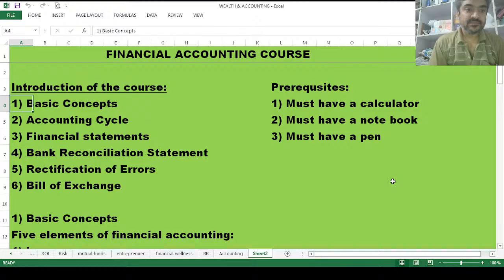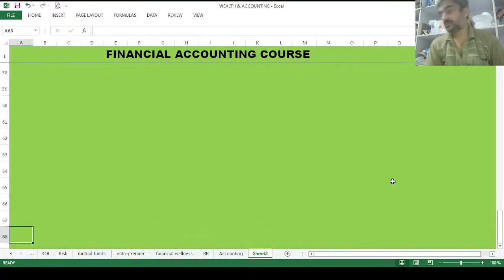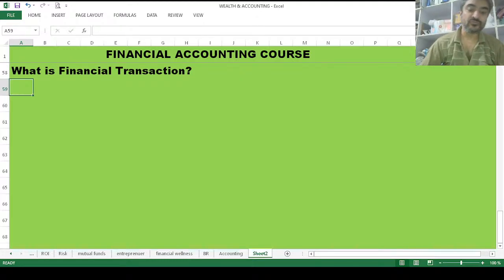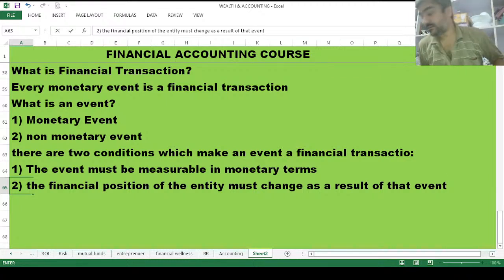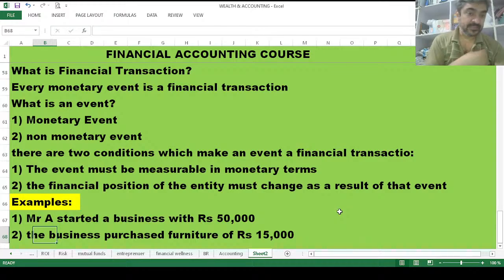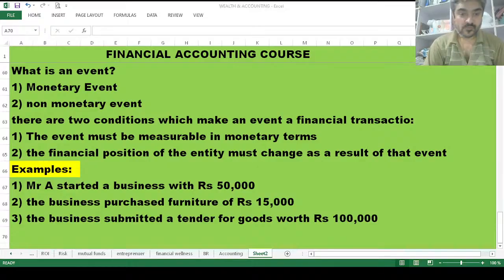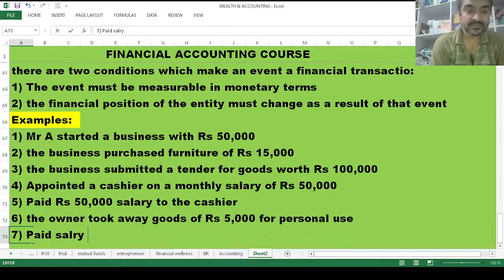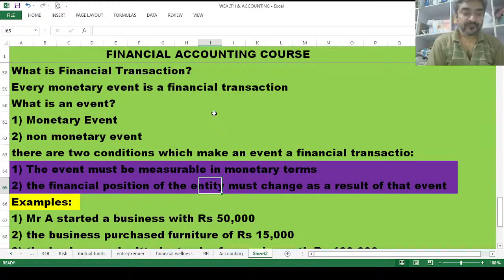🔴 Lecture 04 | Learn Accounting | Complete Beginner to Pro Class